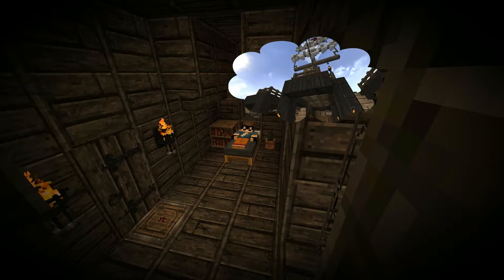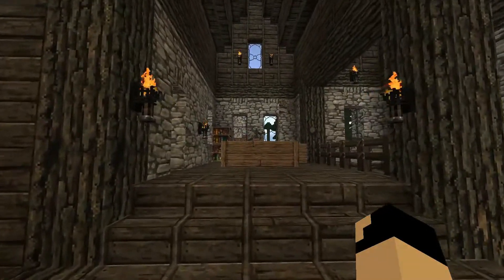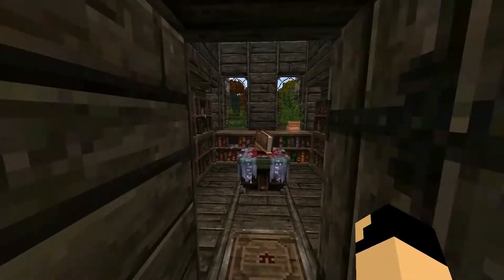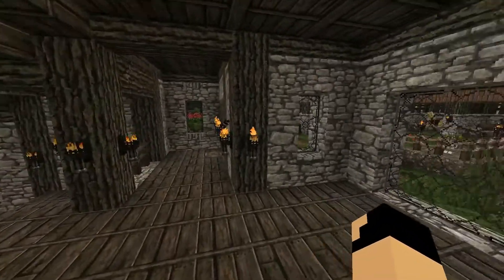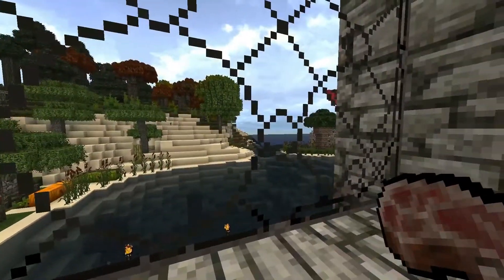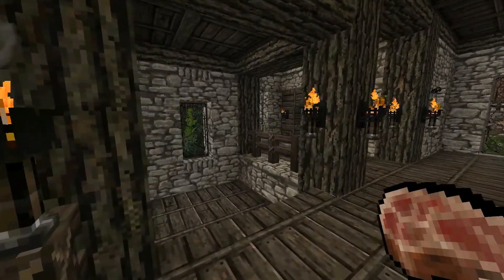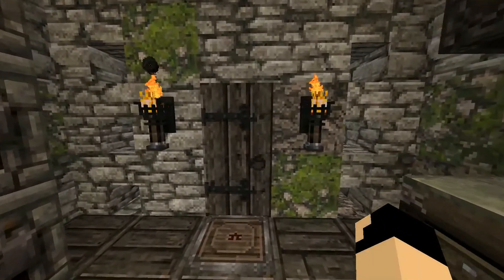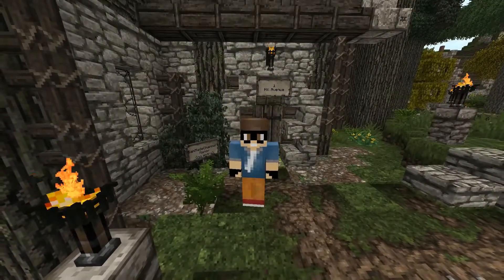Sam's Minecraft Manor House - Black Crown Realm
Welcome to my Minecraft Manor House on the Black Crown Server! This old rustic and gothic inspired home offers 3 stories in a breathable interior while still looking reasonably sized from the outside.

Being the first building ever made in the Black Crown Realm, my minecraft manor house had to offer lots of interior space for storage as well as a few bedrooms to accomodate newcomers (before we had inns and vacant homes). It also houses the entrance to the undergroud mineshaft and mob spawner. The building holds a tool shed, a brewing station and an enchantment table. Everything i needed to get started in the world.

The house was built with a simple framework of spruce logs with walls made out of cobblestone, accented by spruce fences and stone trims on the roof. With a high pitch roof that caves in a bit on it's own in some places and the occasional outgrown vegetation and vines dangling from above, it does look like an old house that predates the rest of the city surrounding it. Thats nice detailing!

I hope this video inspired you a few ideas! Join the Black Crown Realm to build your own house on our Minecraft Server!